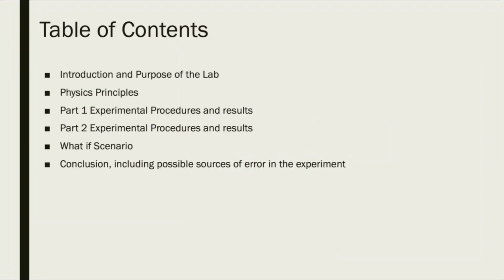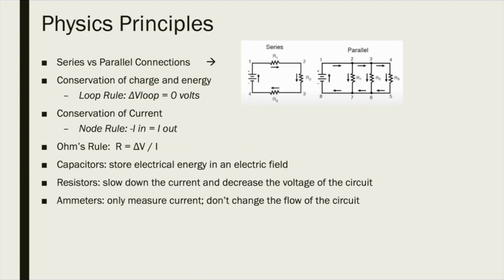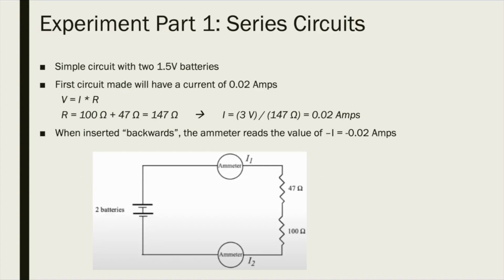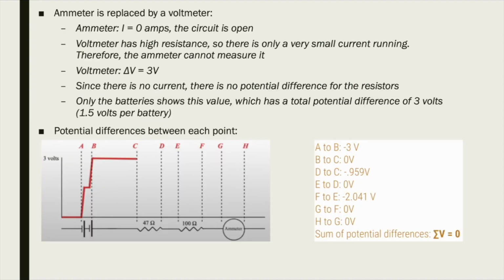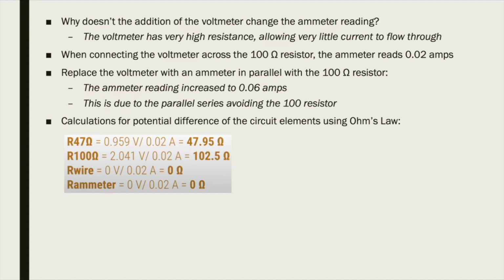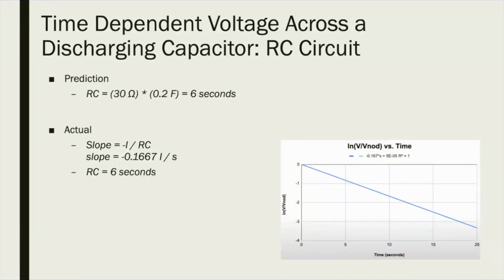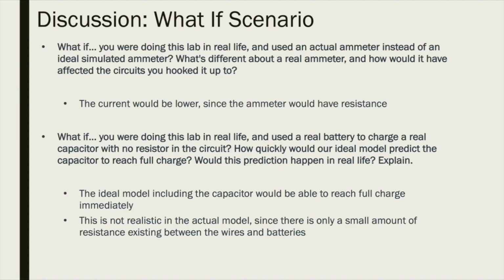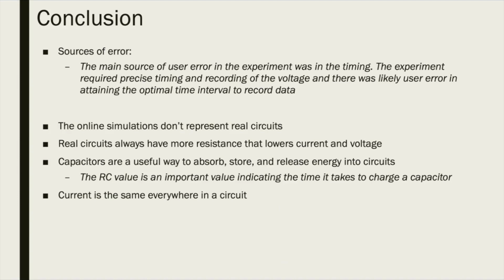Phys2212 Lab 4